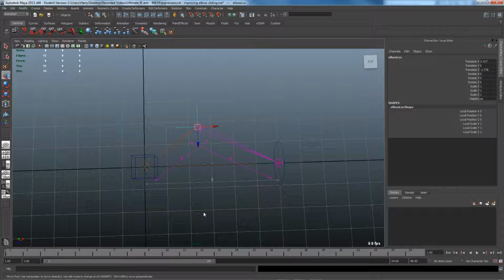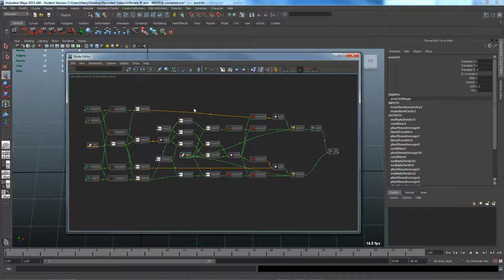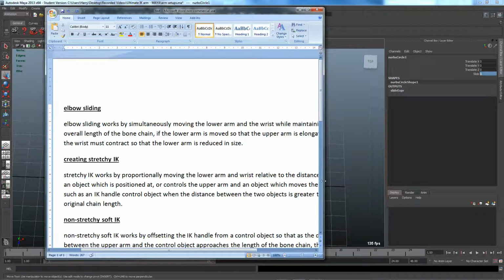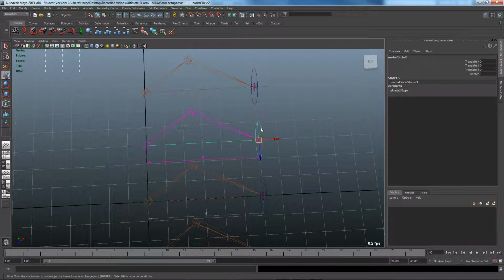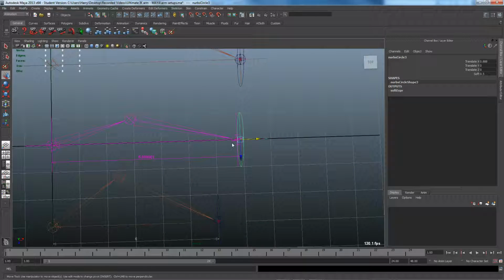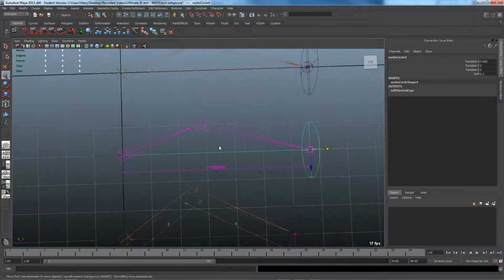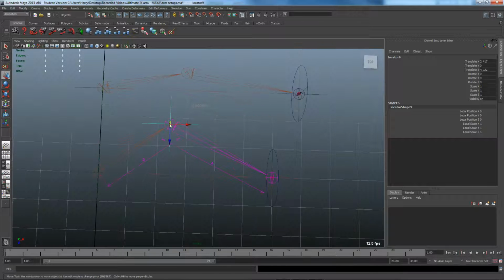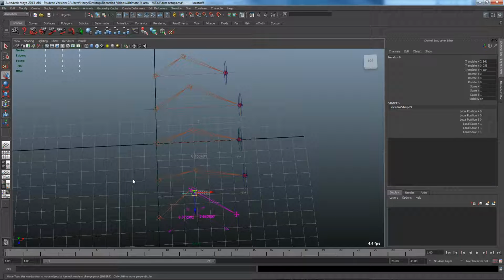1. Introduction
In the first video of the series we'll start by looking at what we'll eventually create before moving on to give a formal description of the IK effects that we'll be including.